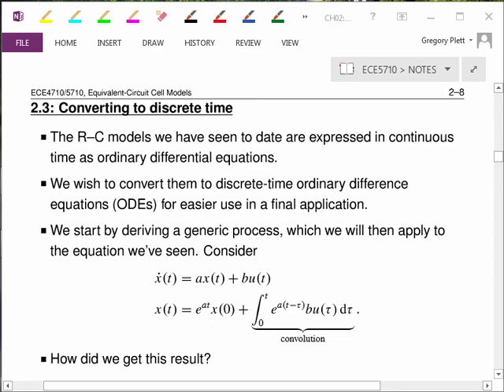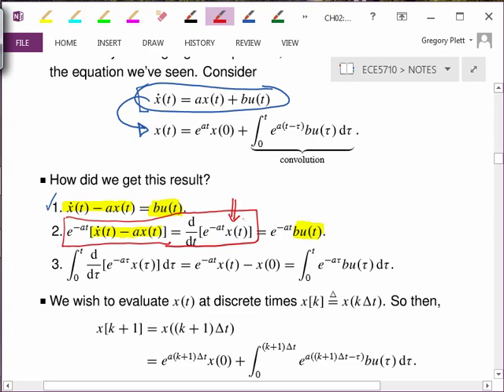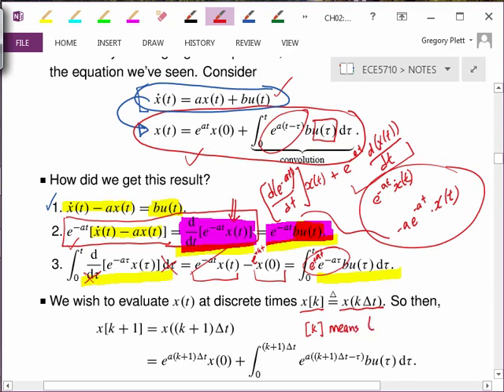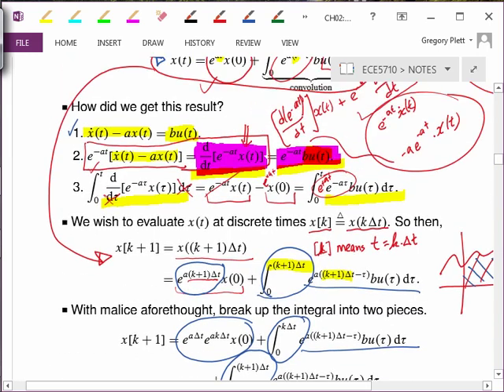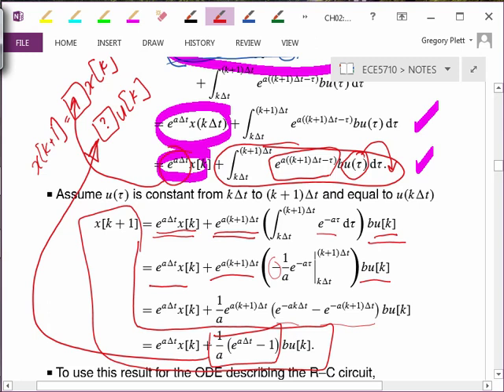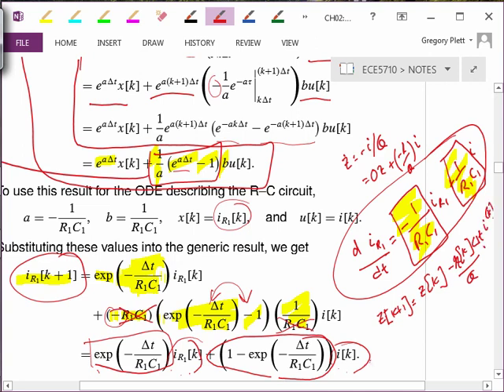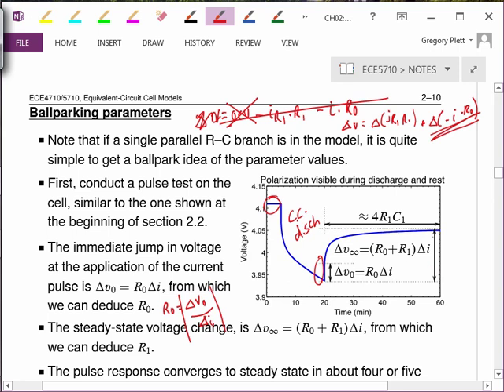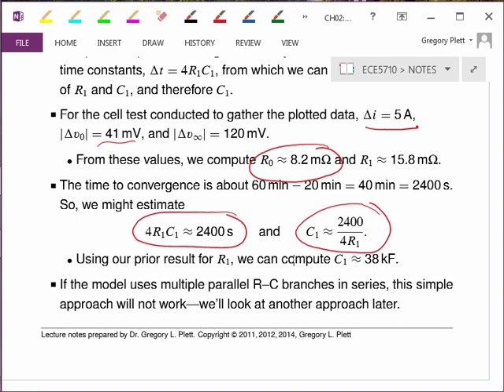ECE5710 Topic 2 3